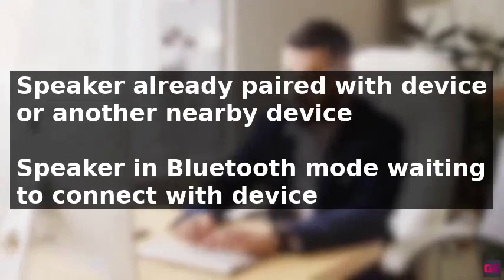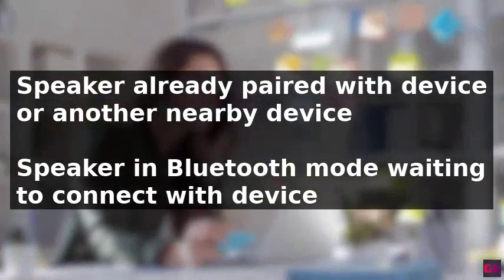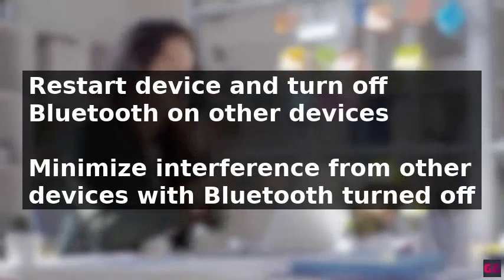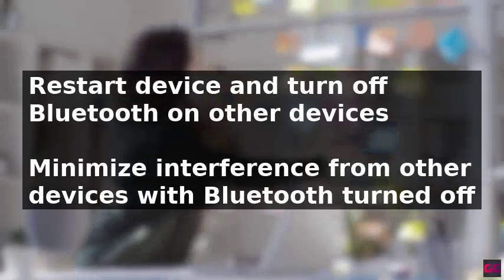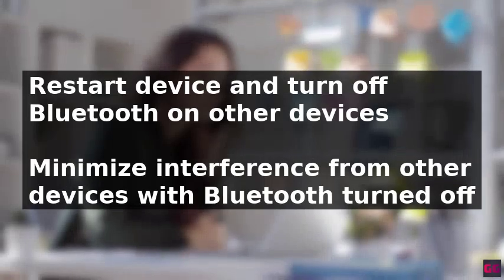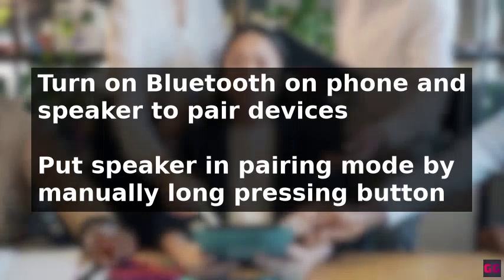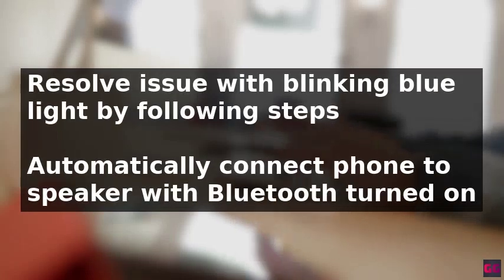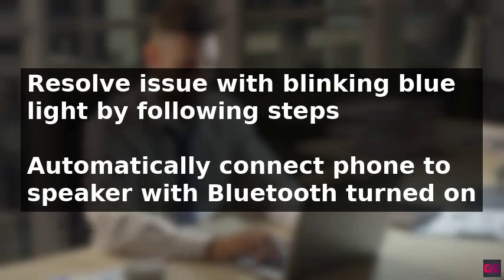How To Fix Bluetooth Speaker Blinking Blue Light (2025)